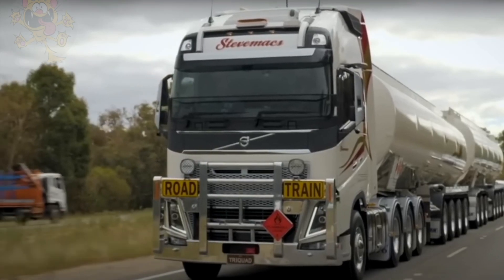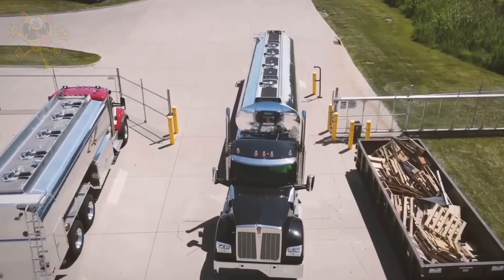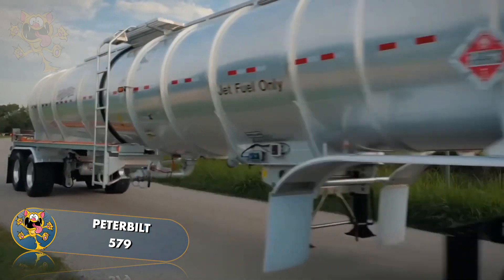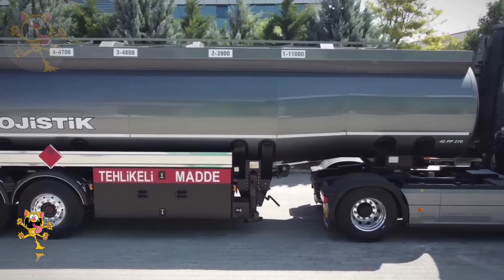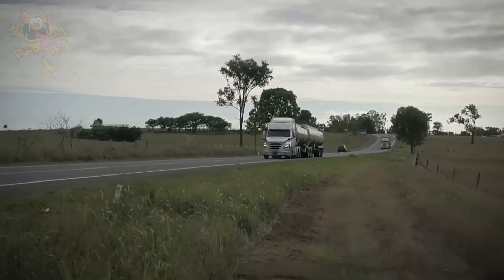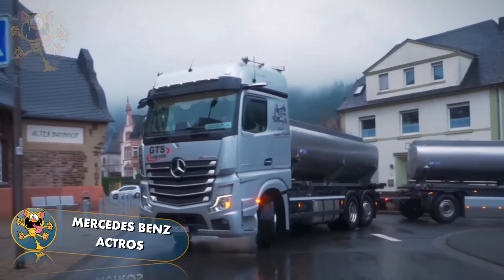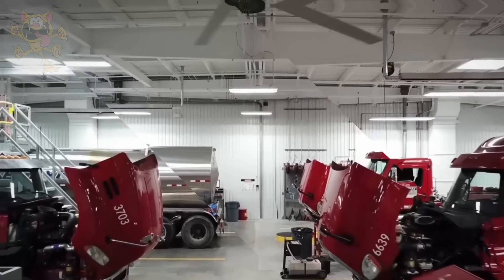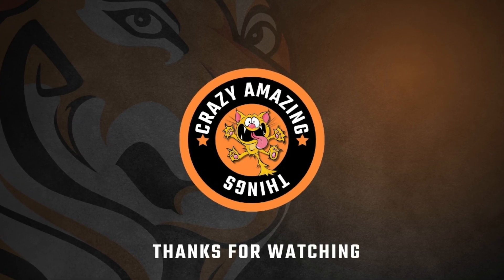Top 10 Tanker Trucks you should see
These massive tanker trucks transport fuel and liquids across our countries to supply businesses and cities with the supplies they need.
These impressive trucks can haul trailers with loads of up to 111 tons.
Jet fuel, wine and milk are some of the products these tanks can hold.
In some cases the tanks are temperature controlled to ensure their contents don't get ruined in transport.